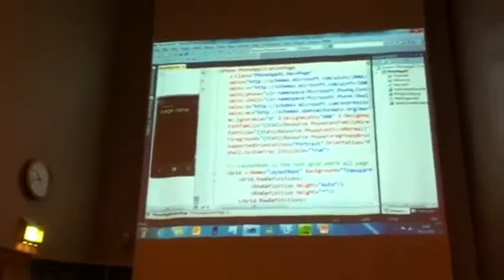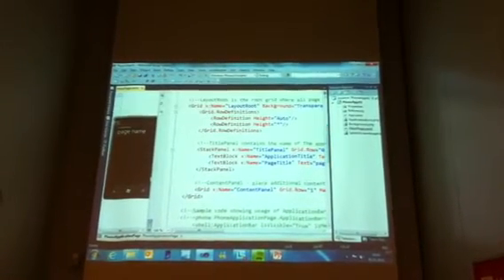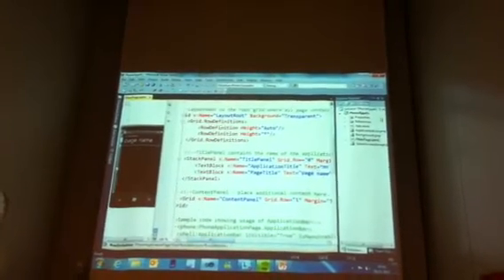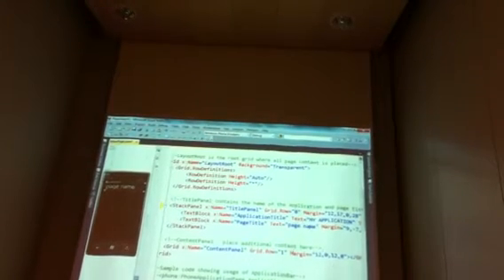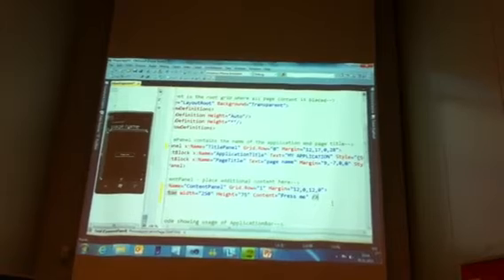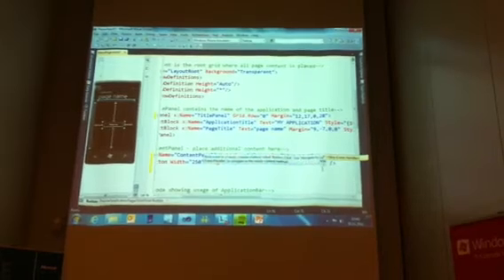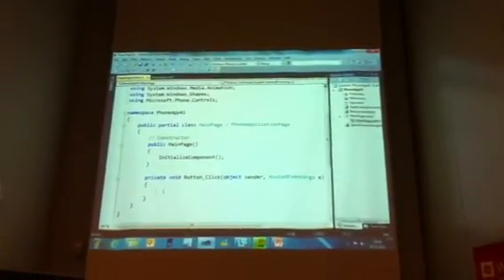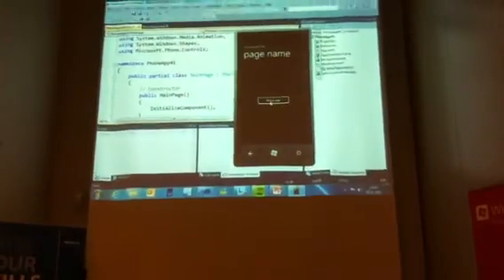wp part1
wp